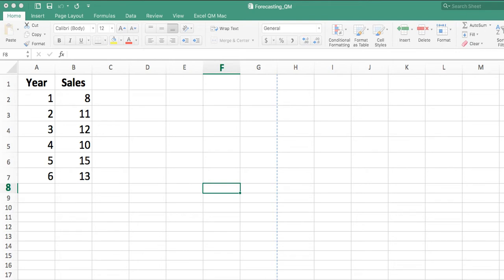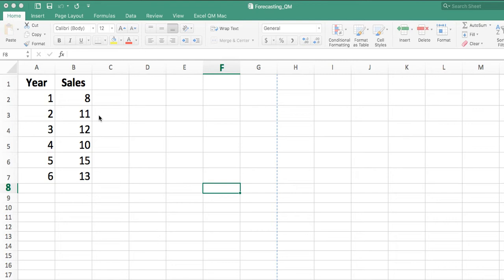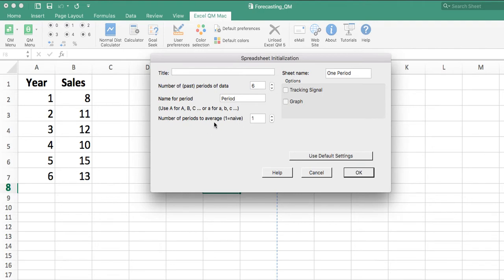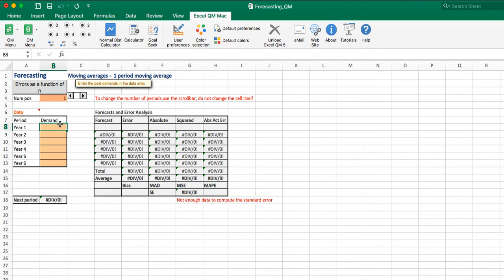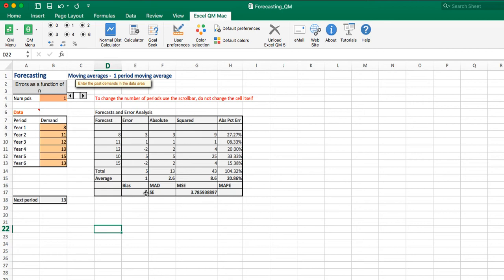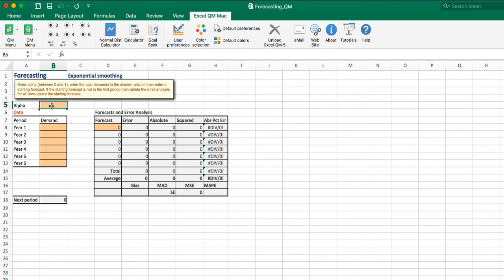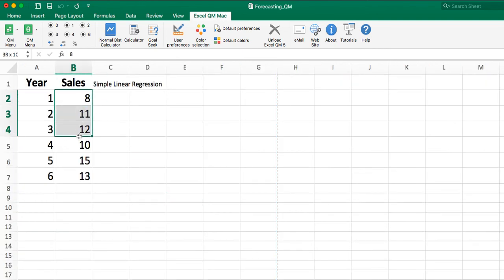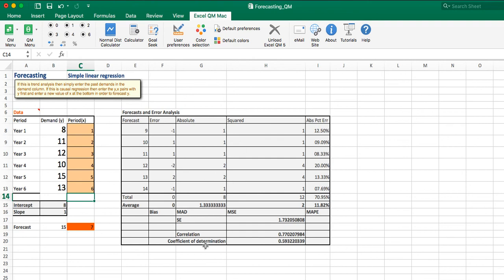Forecasting (Time Series Analysis) with QM for Excel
Overview of using QM for Excel to Forecast Time Series